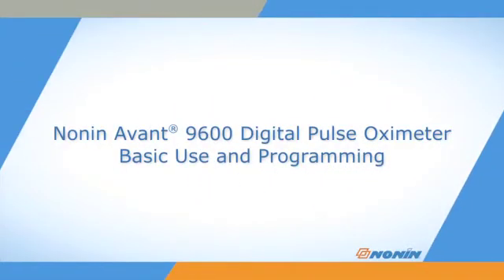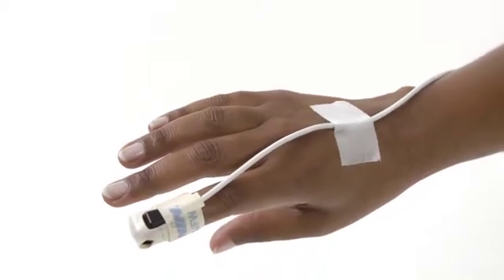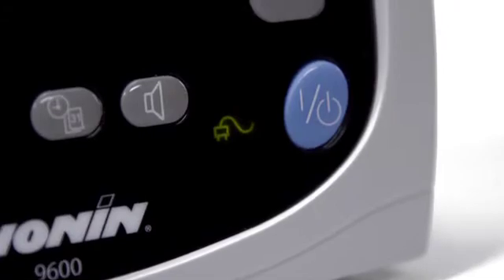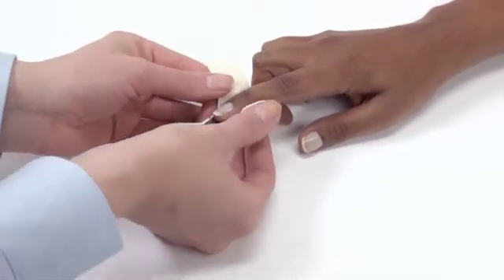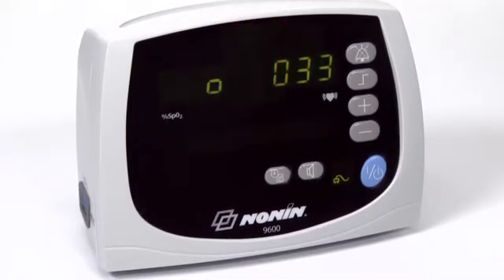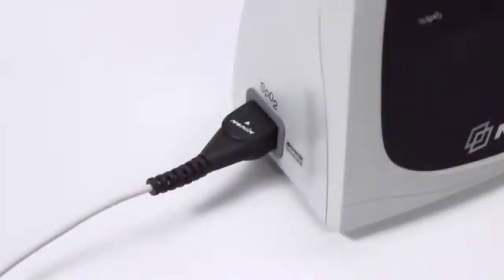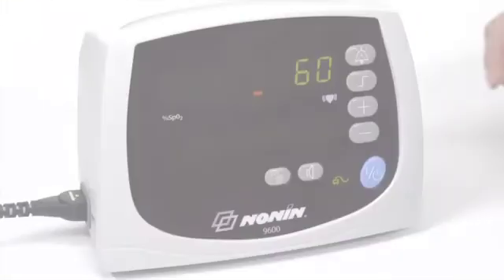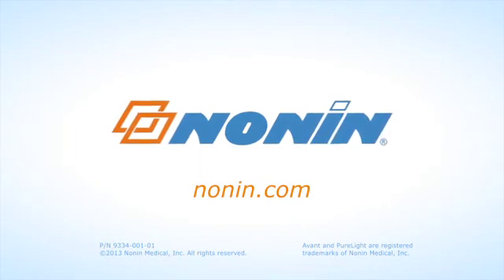Nonin Avant 9600 Pulse Oximeter - Setup, Programming & Operation Guide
This video demonstrates how to set up, program and operate the Nonin Avant 9600 Pulse Oximeter. It should not be used in place of the product manual. To find our complete range of Nonin products, go